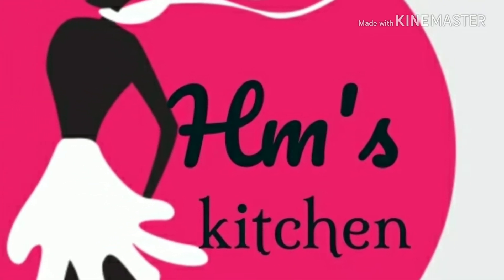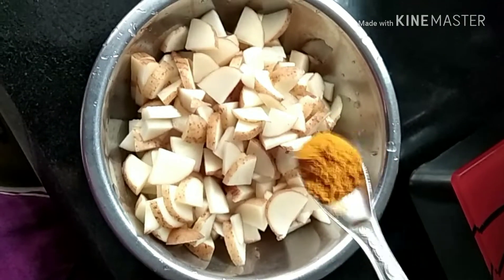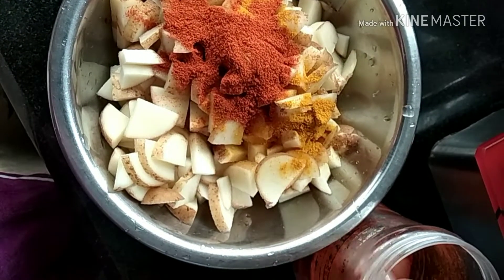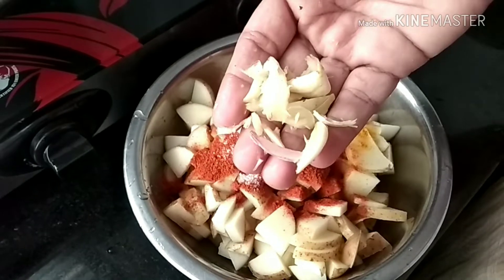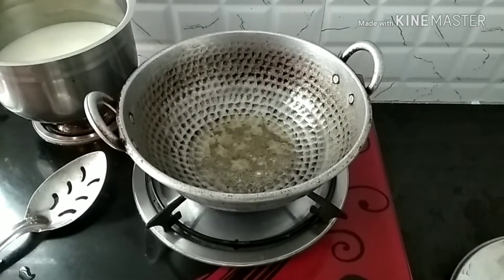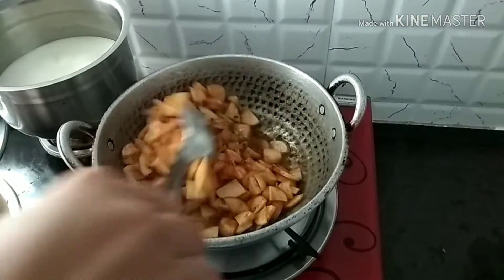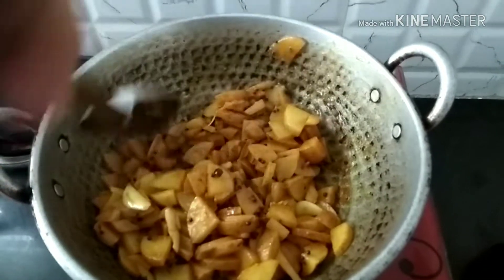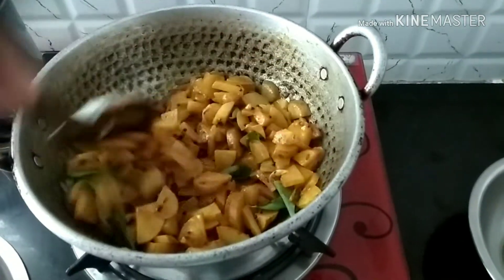இப்படி செய்து பாருங்கள் உருளைக்கிழங்கு வருவல்(தமிழ்)/how to make potato fry (Tamil).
எளிய முறையில் உருளைக்கிழங்கு வருவல் இந்த மாதிரி செய்து பாருங்க